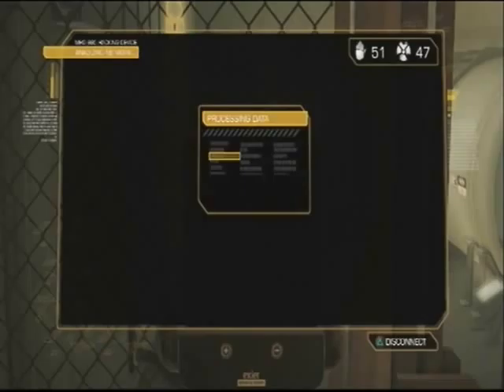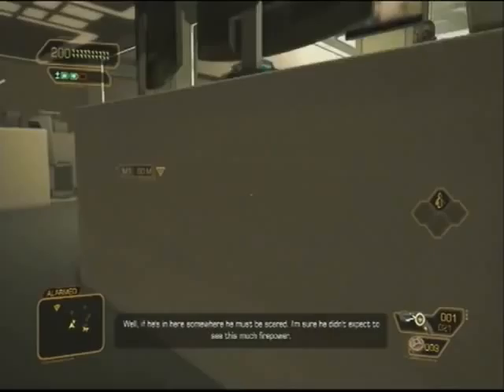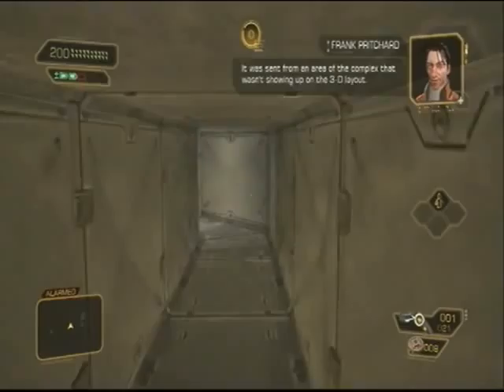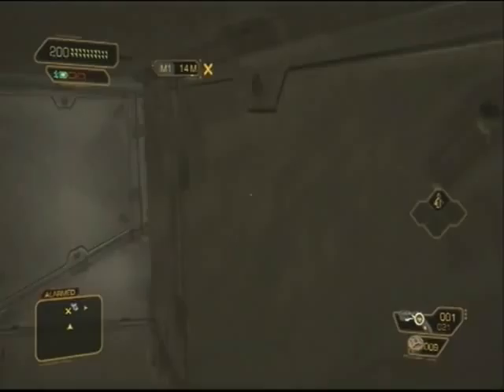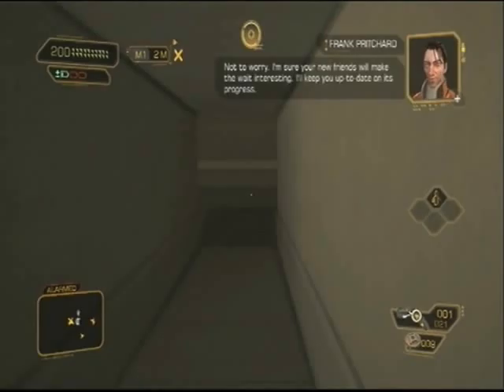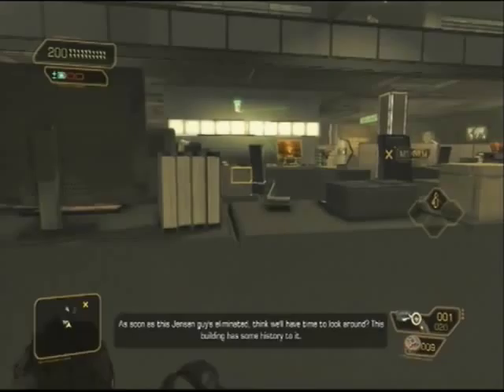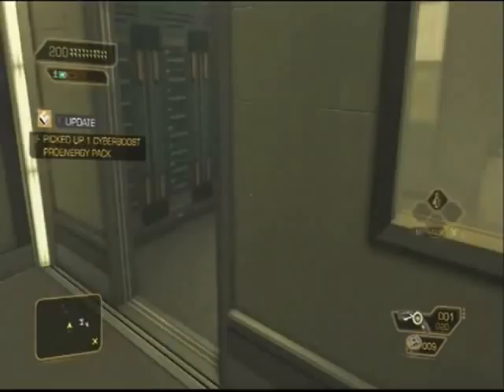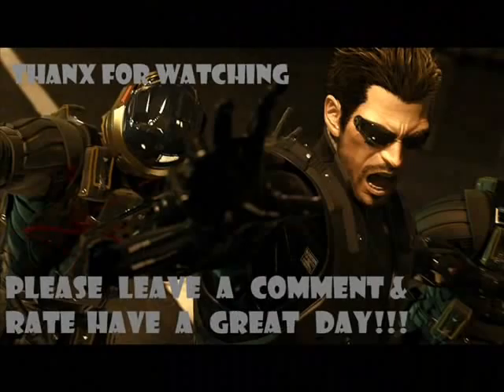Part 18 Deus Ex HR Montreal Picus HQ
this is part 18/30 for my Deus Ex HR Trophy Walkthrough if you want the rest they are